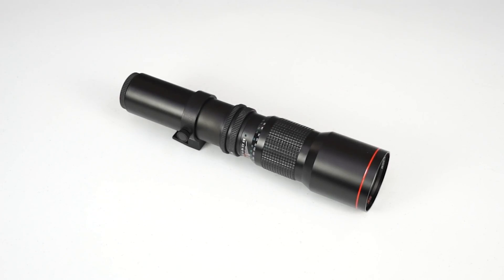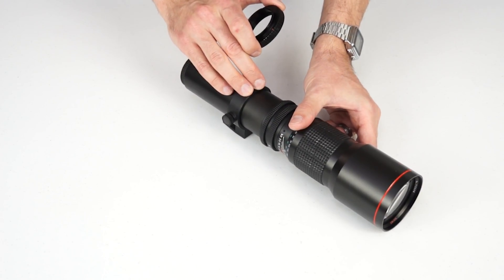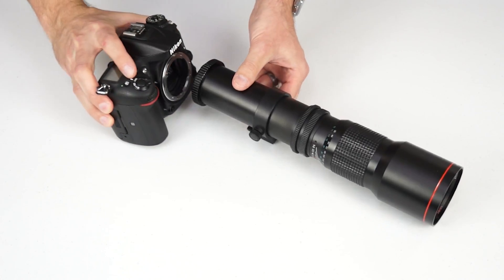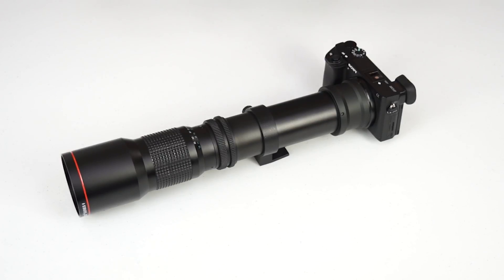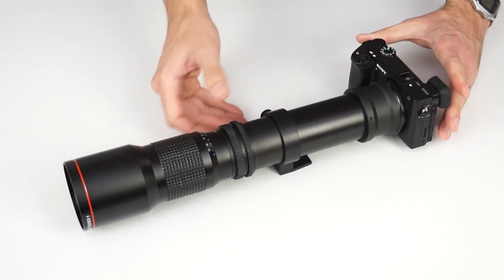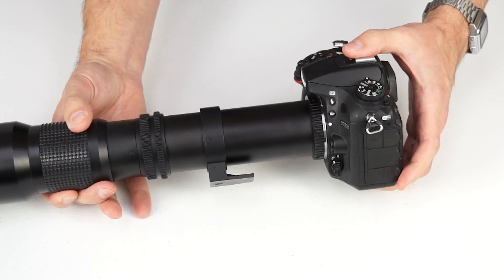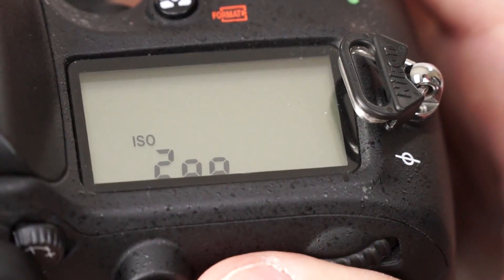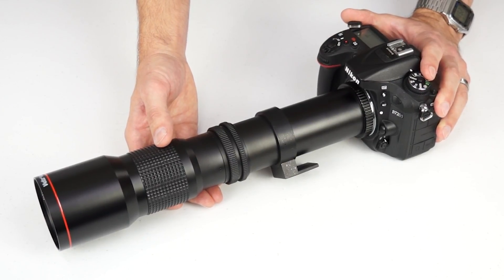Cameta 101: How to use a T-Mount Lens with your camera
We've done a similar tutorial, but this one is a bit more detailed.  Here, we show you how to attach a T-mount type lens to you camera, how to use it, and how to address a common error.